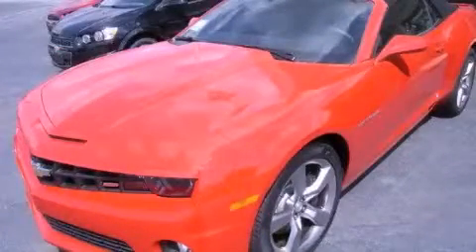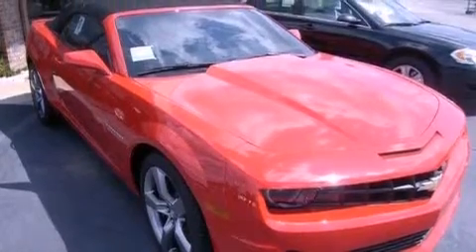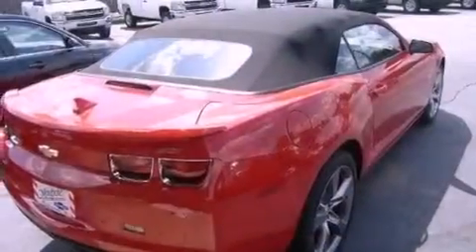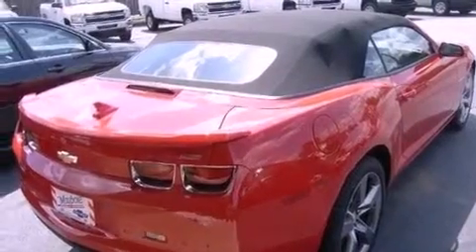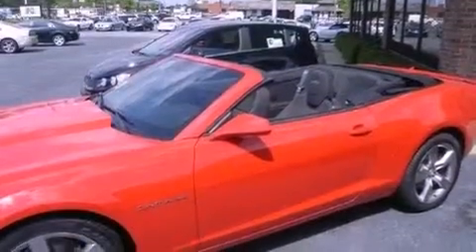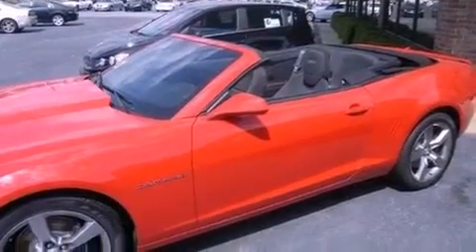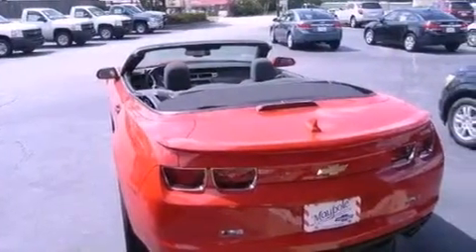2012 Chevrolet Camaro Toccoa GA 30577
Year : 2012
 Make : Chevrolet
 Model : Camaro
 Engine : Gas V8 6.2L/376
 Trans . : Manual
 Exterior : Red
 Miles : 15
 Interior : Black
 MAYPOLE CHEVROLET, INC.
 2625 Hwy 17
 Toccoa , GA 30577
 2012 Chevrolet Camaro Toccoa GA